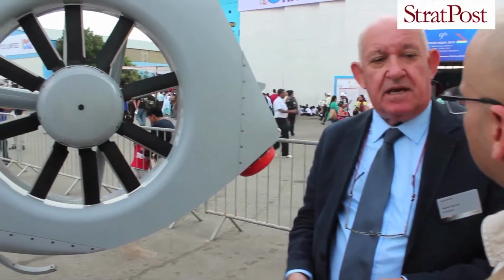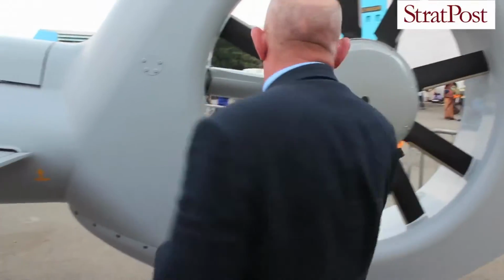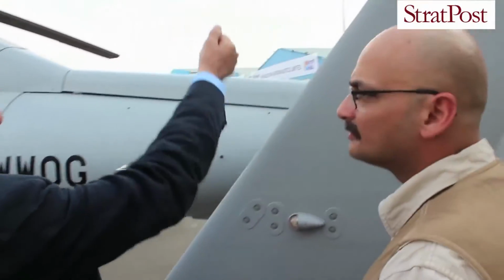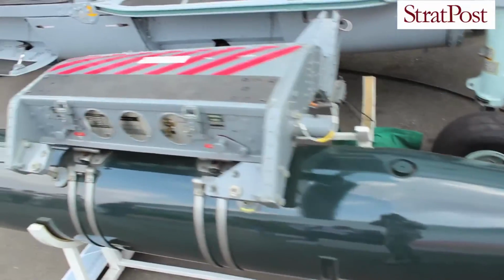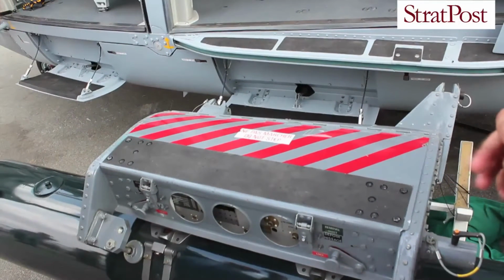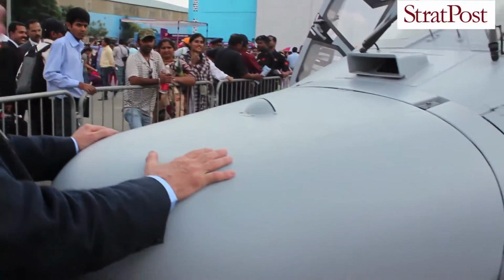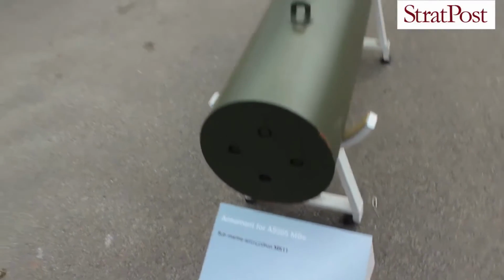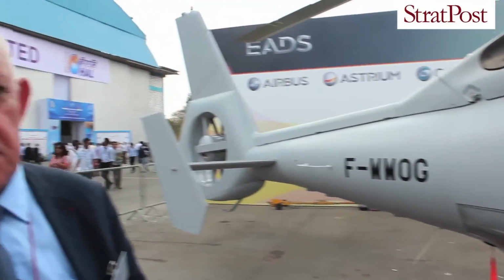StratPost | Eurocopter AS565 Panther MBe explained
Hervé Brunet walks us around the Eurocopter AS565 Panther MBe being offered to the Indian Navy.